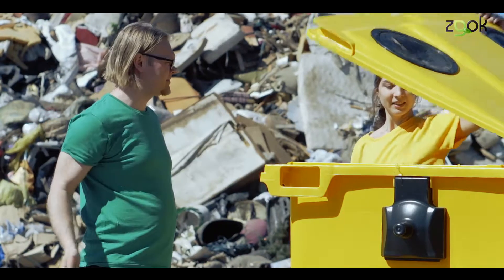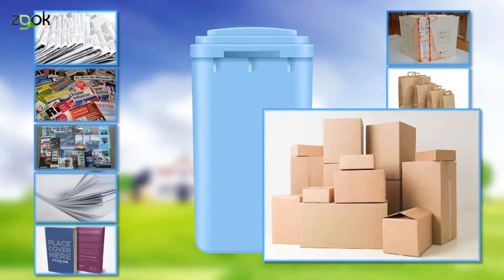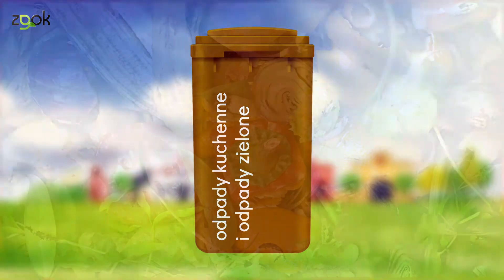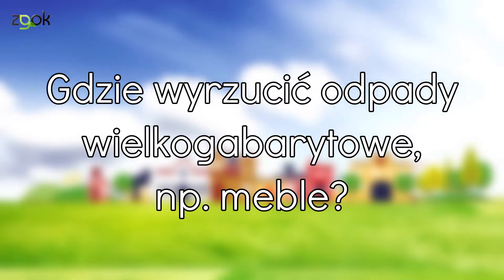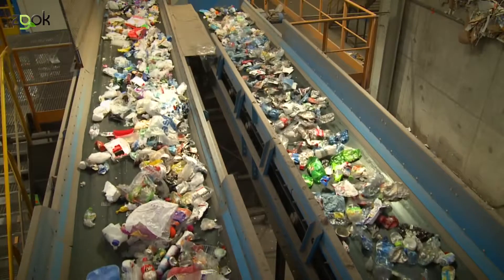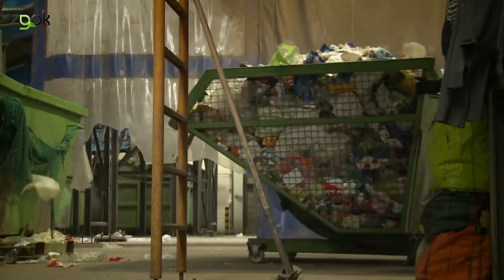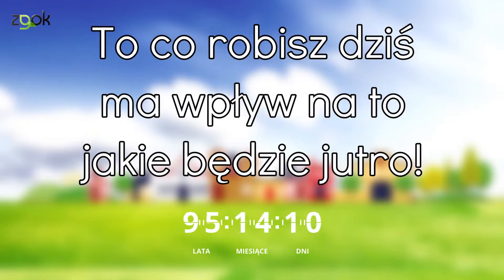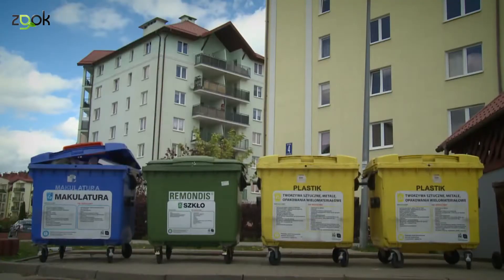ZGOK - Prezentacja filmowa dla dzieci 13-17 lat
Prezentacja filmowa dotycząca prawidłowej segregacji odpadów.